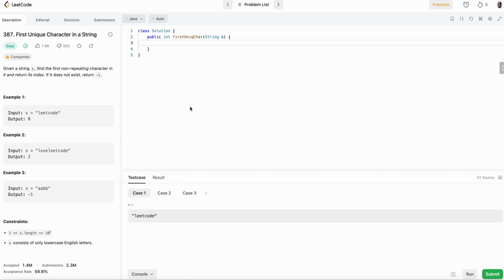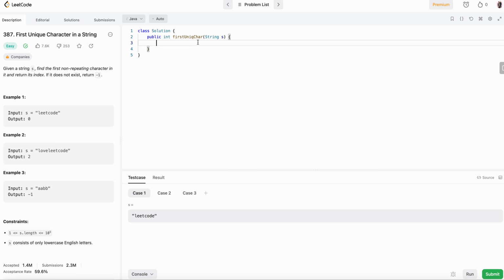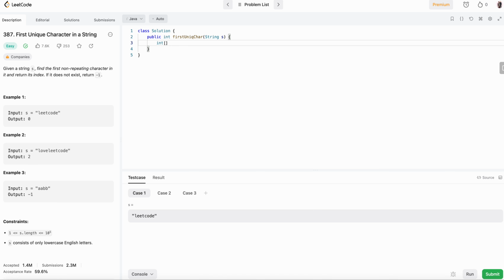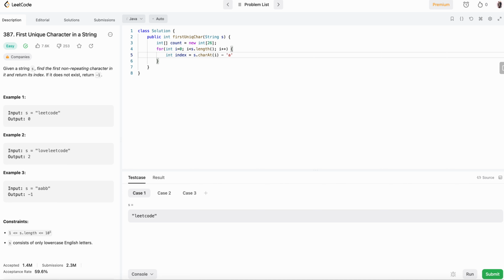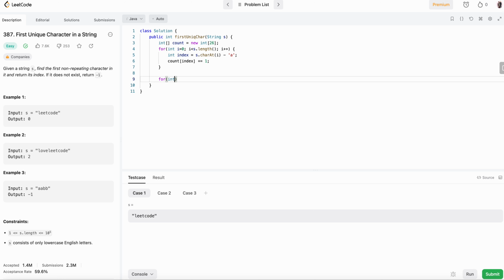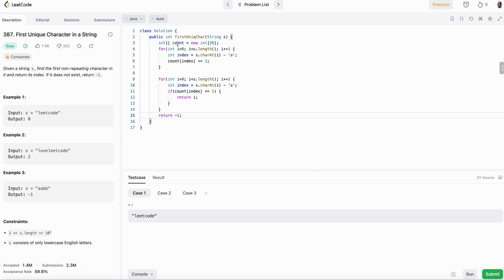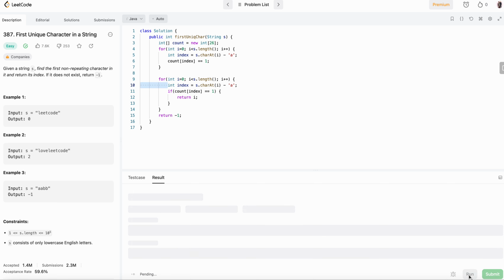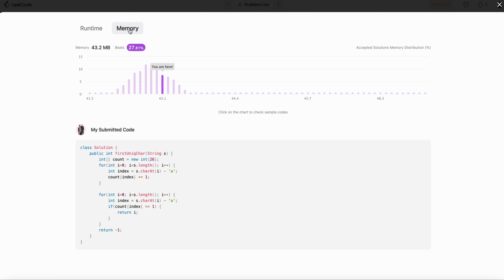Amazon Programming Interview Question | First Unique Character in a String | Java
Java solution to leetcode problem first Unique Character in a String. This problem is a common Amazon coding interview question.